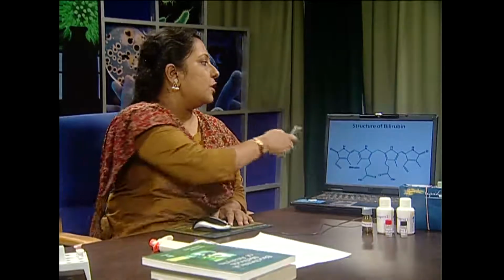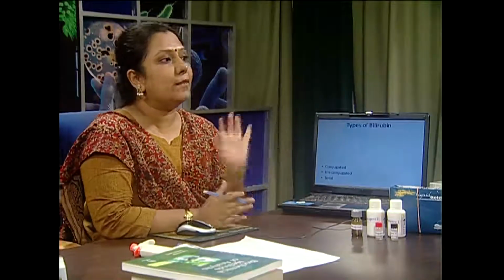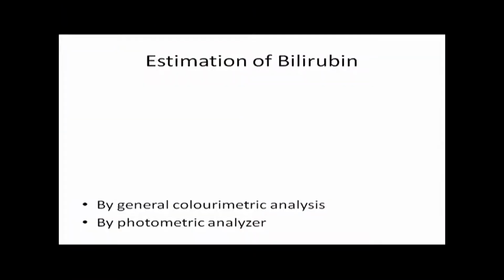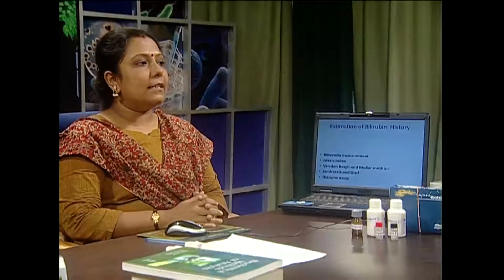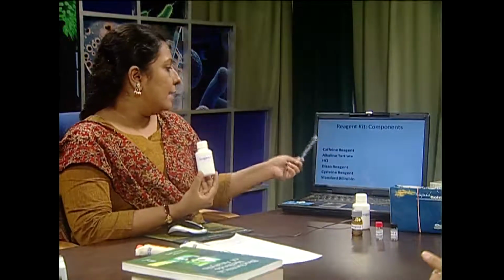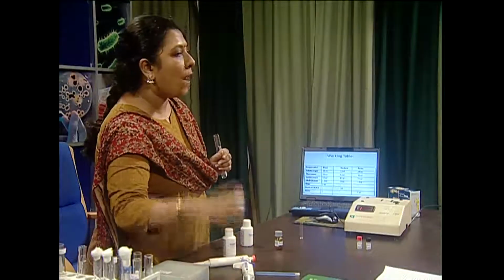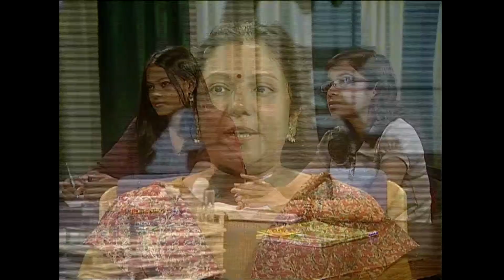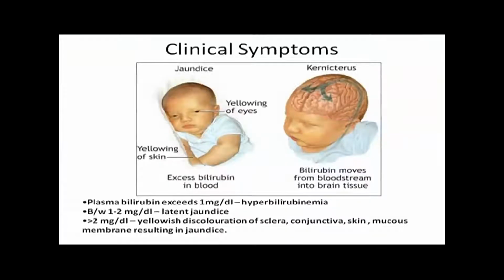Video MOD 36 Biochemistry MOOC